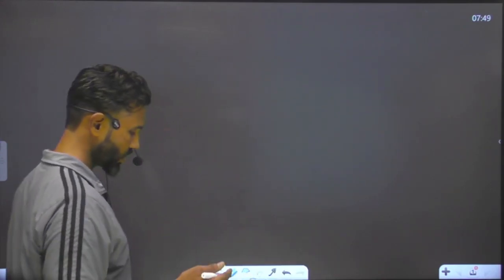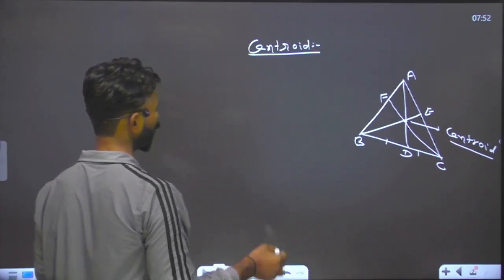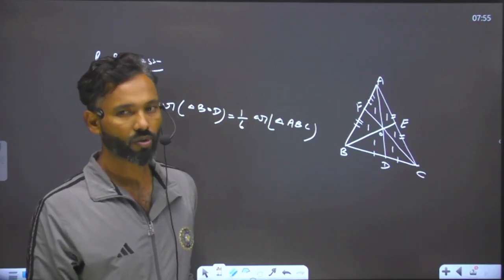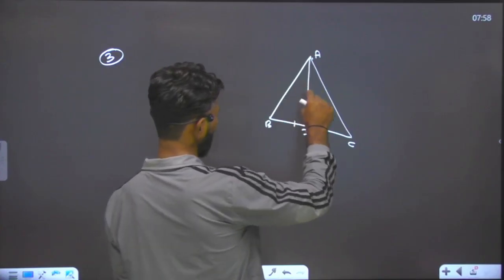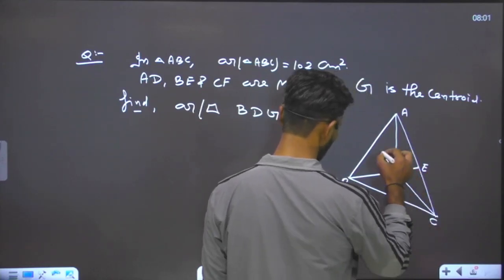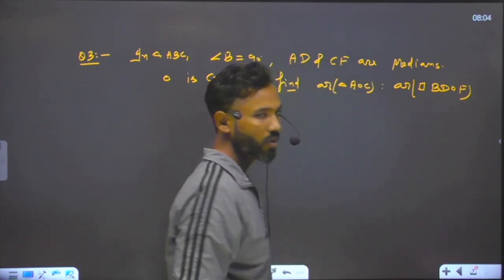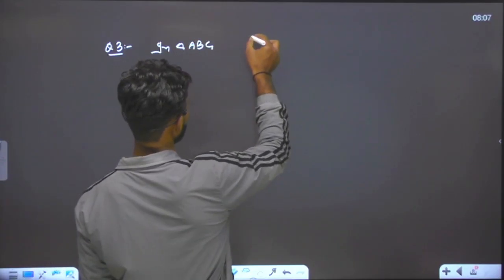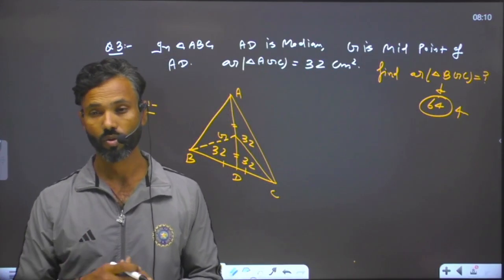Triangle part - 6( centres of the triangle)